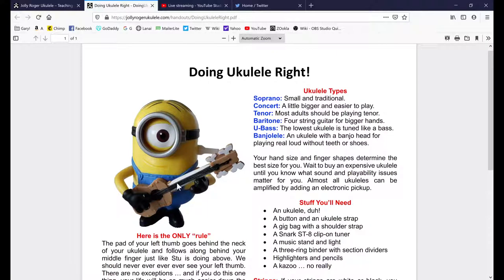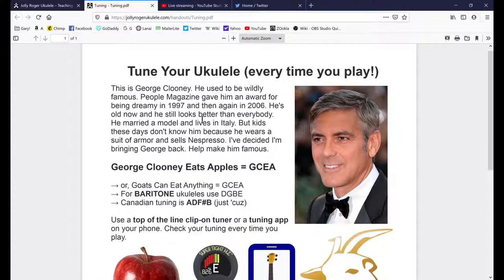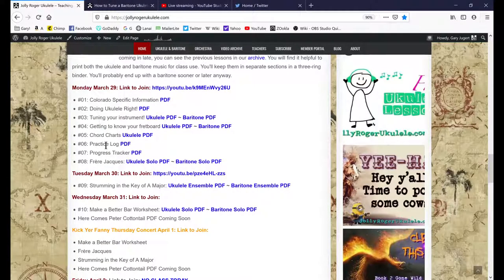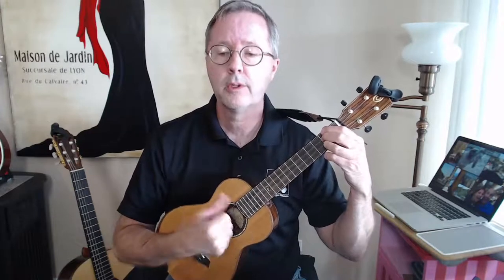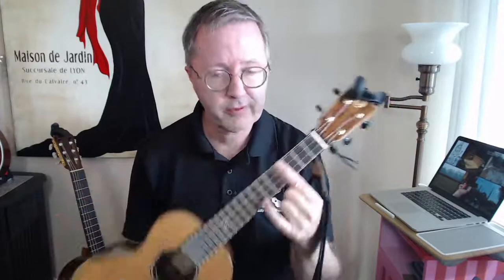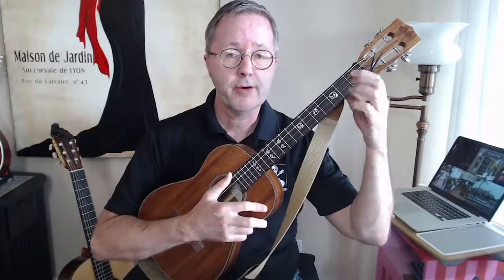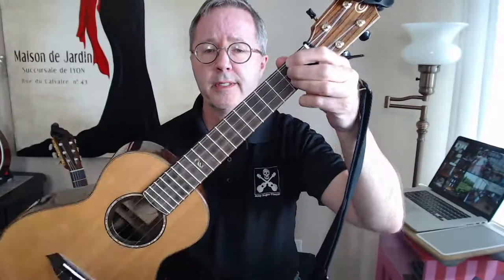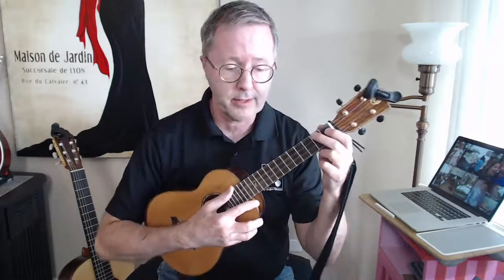Foundations for Instrumental Ukulele and Baritone Ukulele Lesson 9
Strumming in the Key of A

Ukulele? What? Yup. Every weekday? Yes. Free? Yes! Seriously, come join us ... it's fun, it's challenging, it'll give you a mental escape pod from the chaos around you.